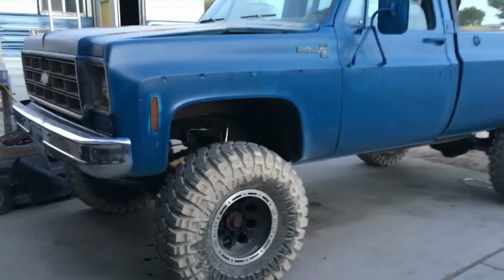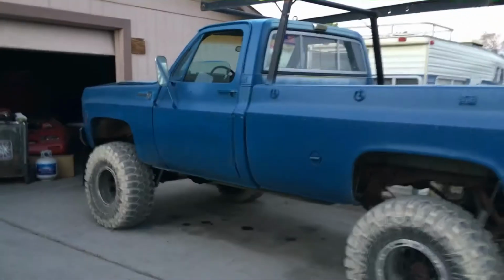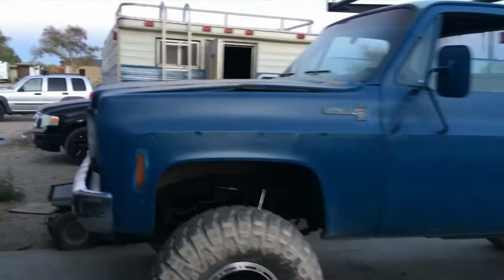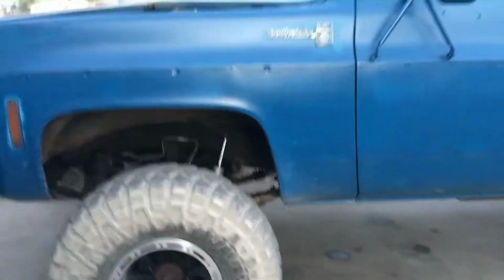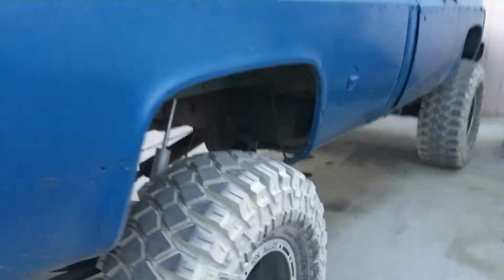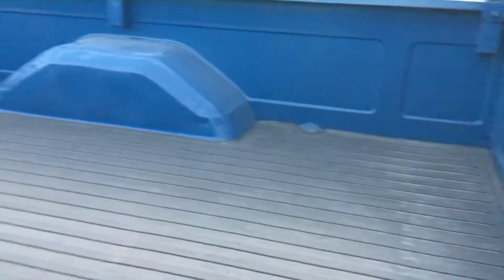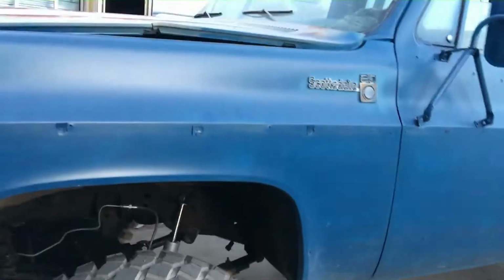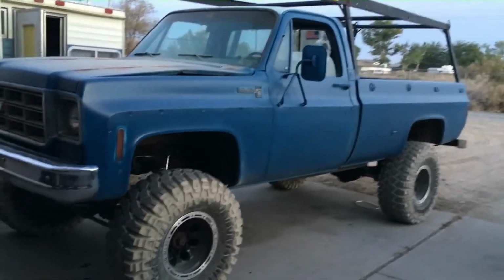1977 Chevy K20 Lift part 10 installed new wheels and tires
Installed the front drive shaft, the new lug nuts arrived in the mail so I could finally install the new wheel and tire setup.  The truck looks and drives better.  The tires add additional suspension value since heavy duty trucks with leaf springs ride very hard, the new wheel tire combo really smoothed out the suspension ride and drivability of the truck.   Tested it off the road in some soft sand which before I had to be in 4 low just to make it through.  In 2wd the new tires just walked up the sandy hill.